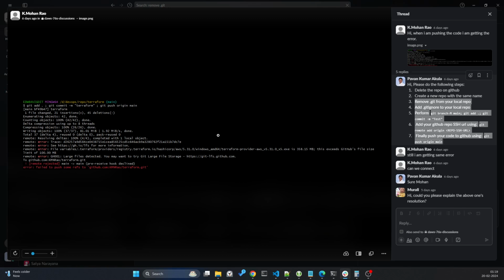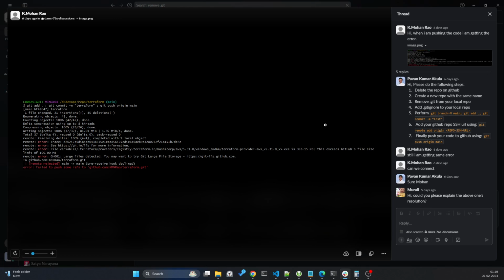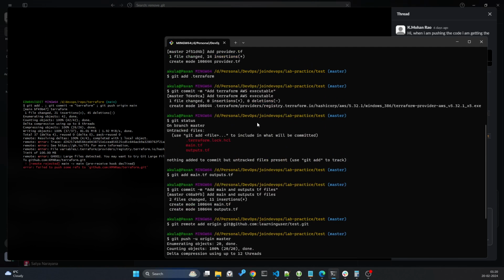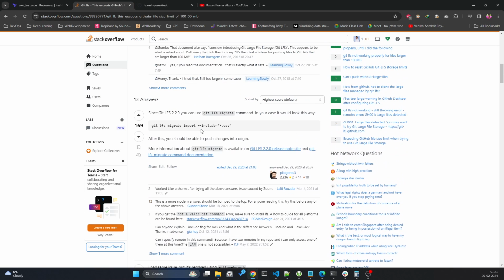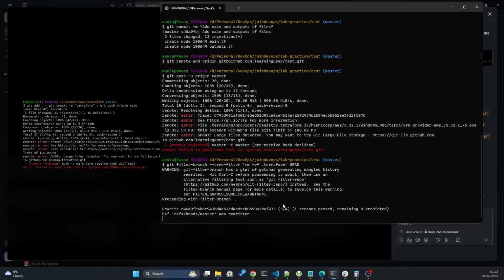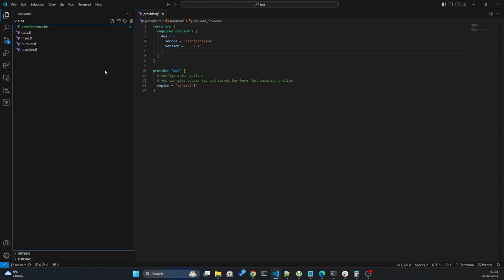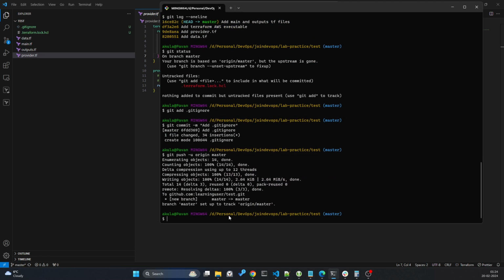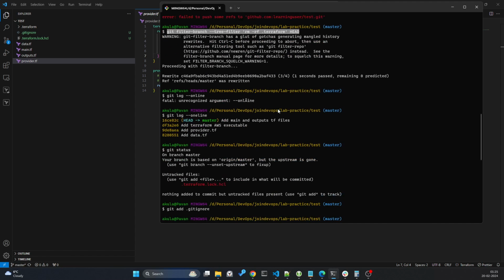Push terraform code to github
Command to resolve it:

git filter-branch --tree-filter 'rm -rf .terraform' HEAD